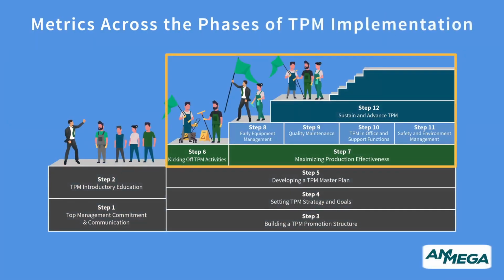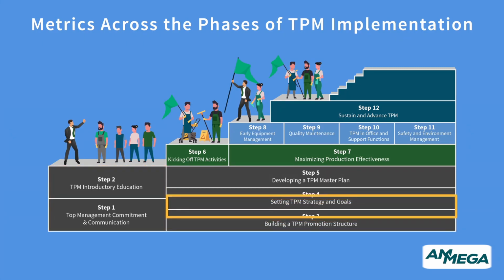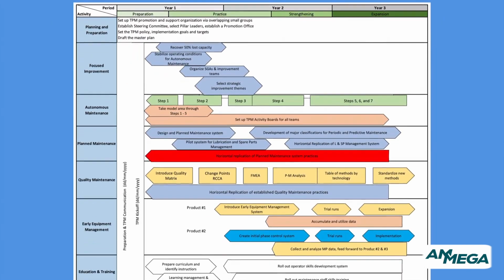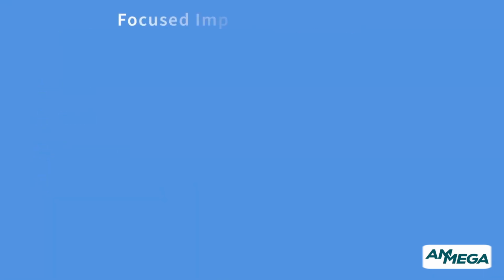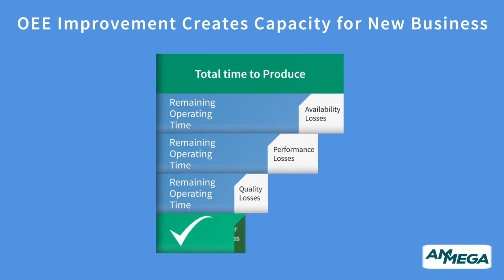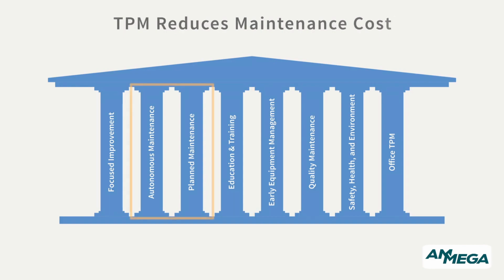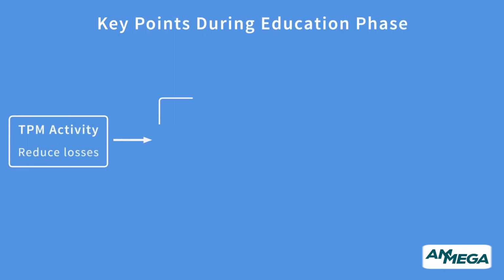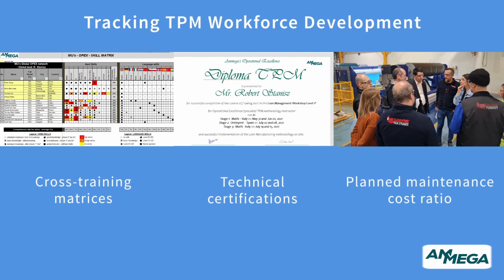TPM Measuring effectiveness - Feb 2023